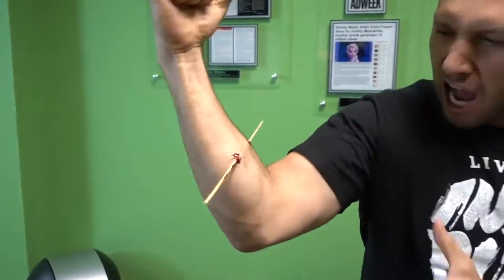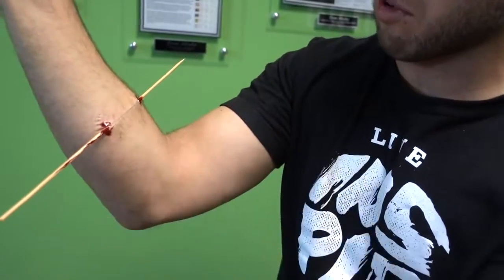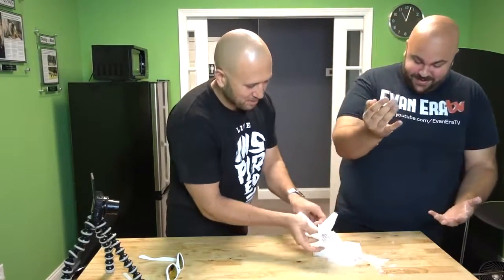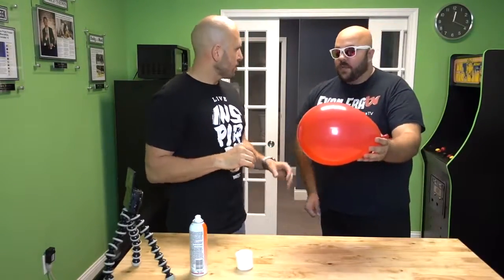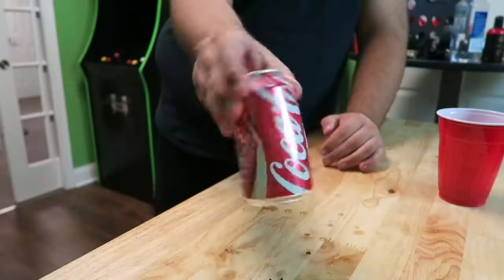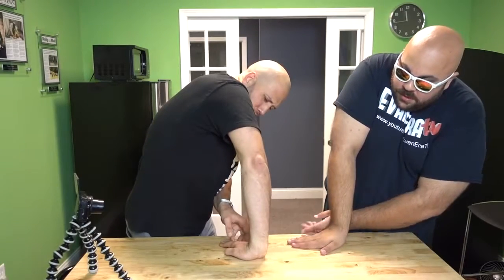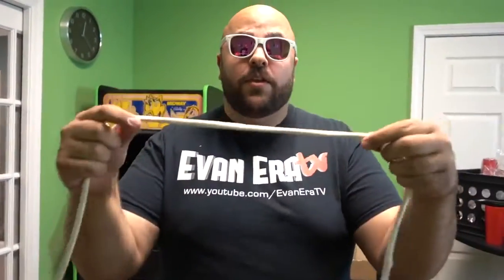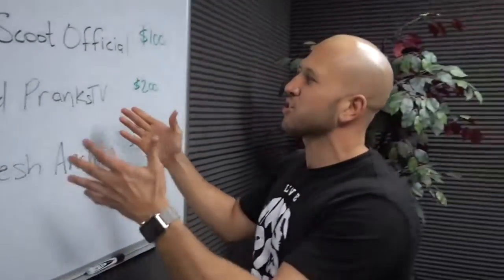How to Prank